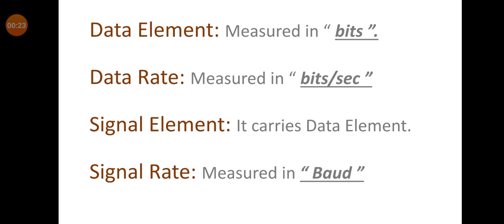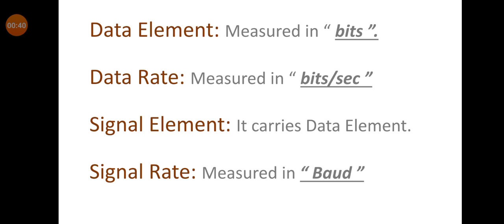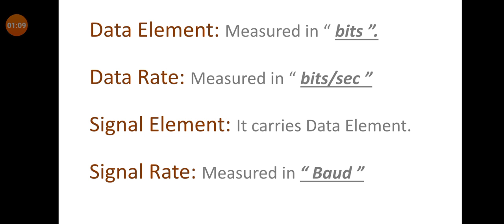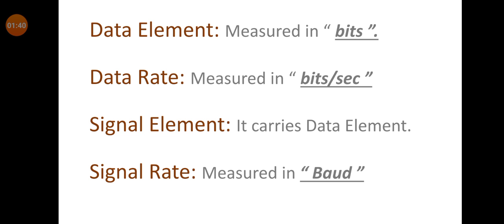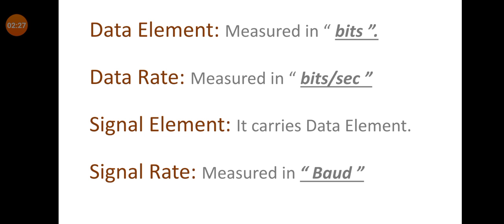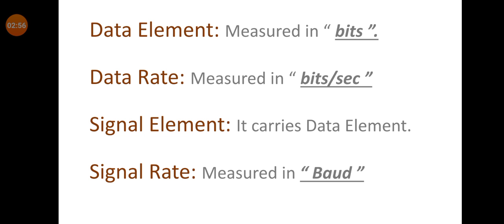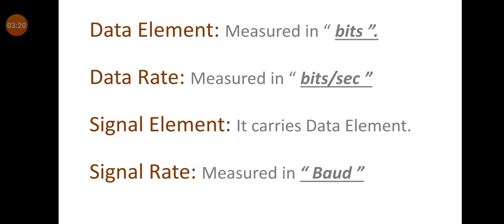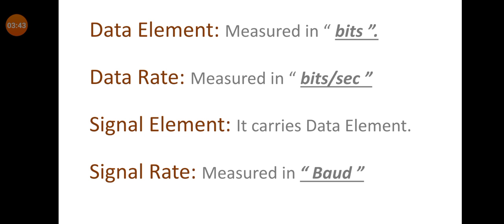important terms & definitions